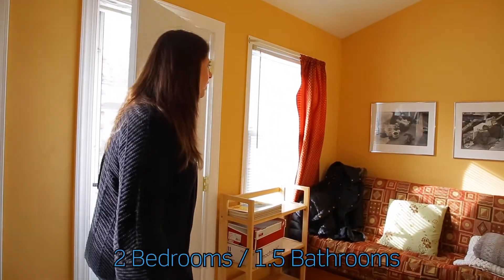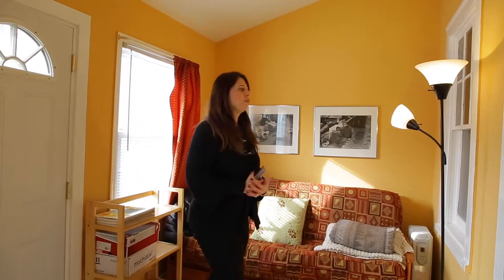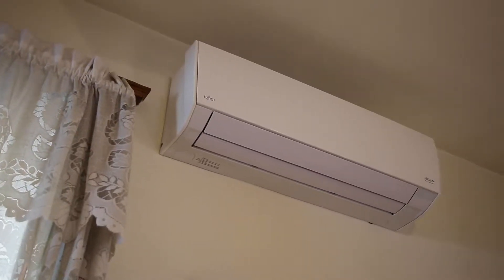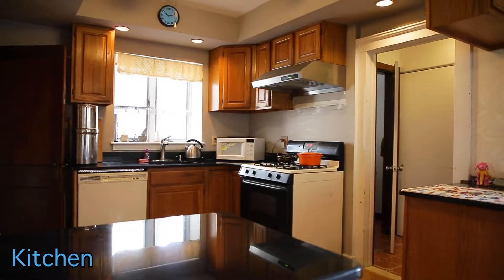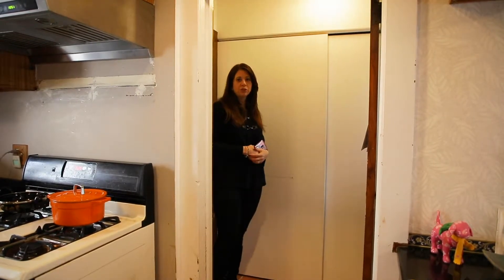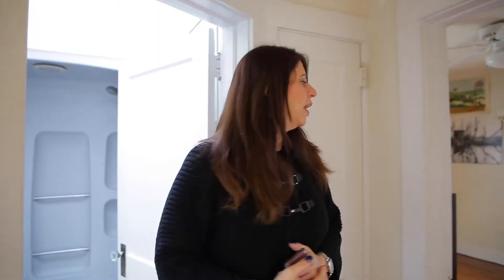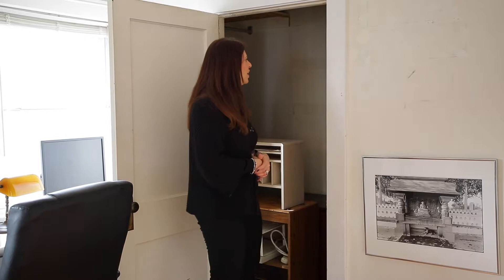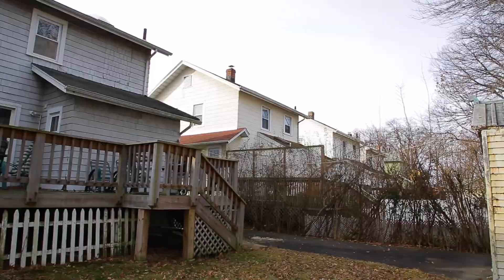181 Oak St, Teaneck NJ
181 Oak St in Teaneck NJ is a colonial home in great location. It has 2 bedrooms and 1.5 bathrooms with new hardwood floors. This home is close to shopping, transportation, parks and more. Contact Liora Kirsch for more information.